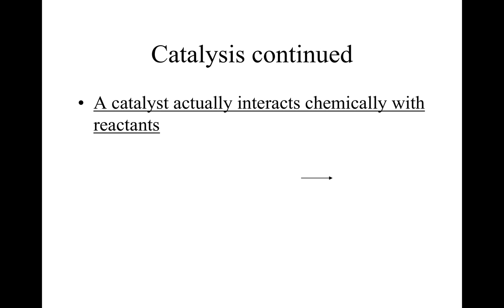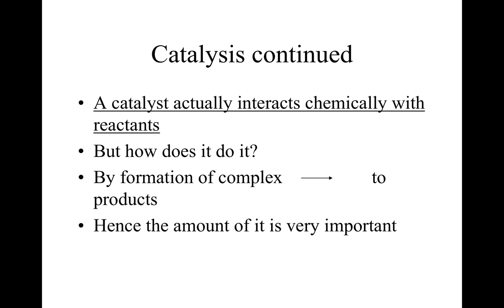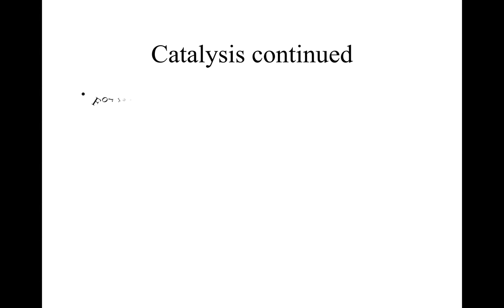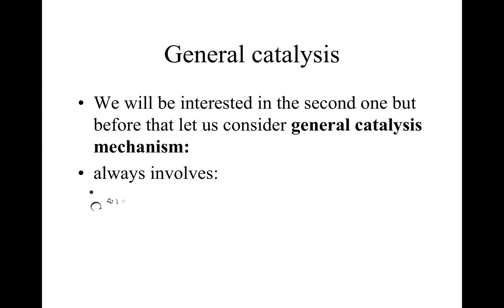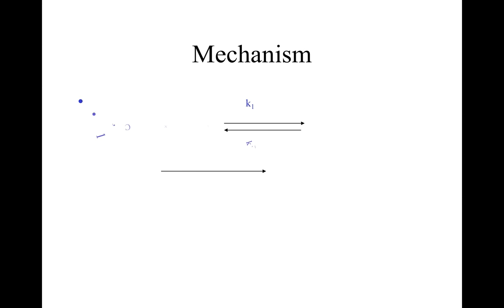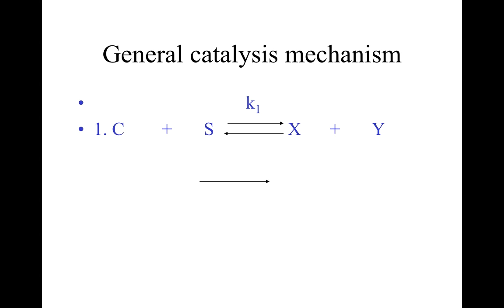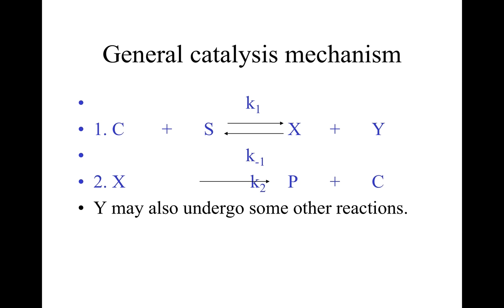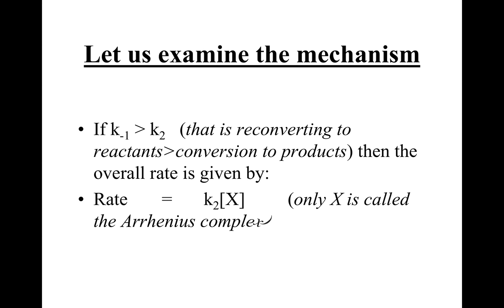CHE641 L4 Advanced kinetics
CHE641 G. Chemical kinetics L4